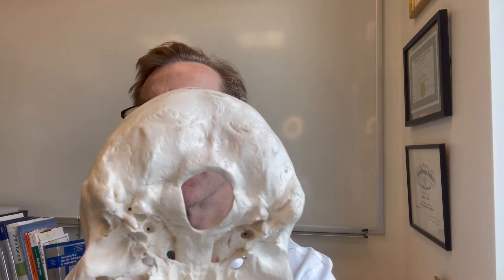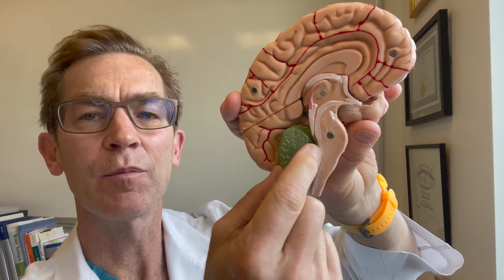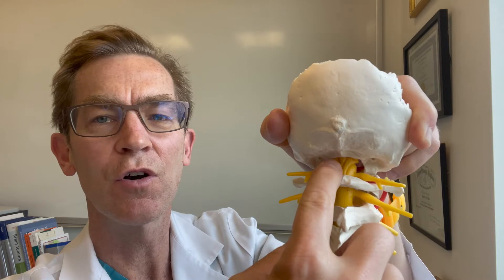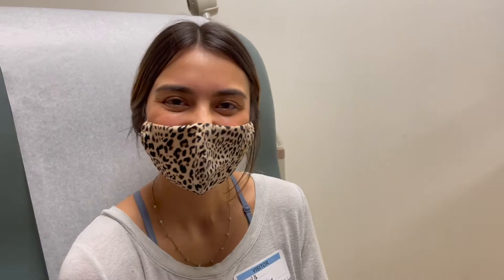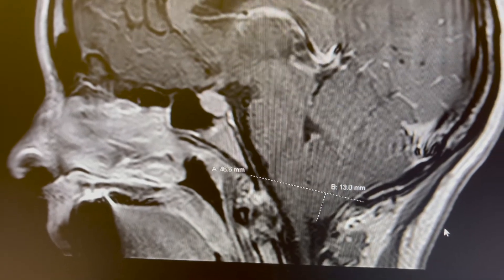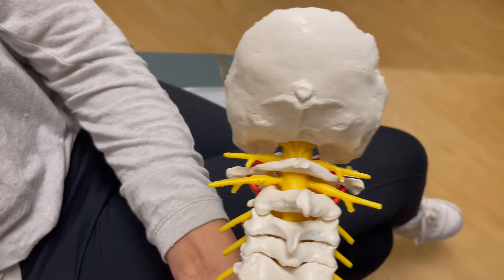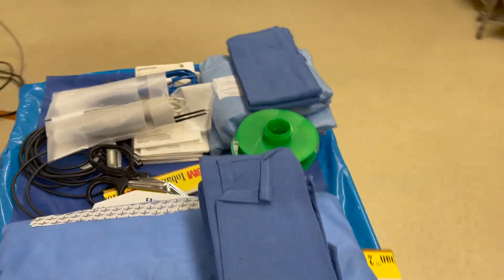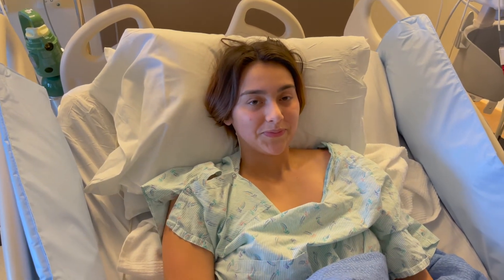Chiari I Malformation Decompression Surgery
Chiari I malformations are seen when the cerebellum, at the base of the brain, is compressed and gets pushed down into the opening of the skull. This problem may be congenital or acquired. When this issue blocks the flow of spinal fluid from the brain to the spinal cord region, people can get severe headaches and problems with spinal cord damage. This video demonstrates the treatment of a young female patient who had headaches since childhood that were improved after the surgery to increase the space around the base of the skull and to reestablish the normal flow of spinal fluid.

0:15 Introduction
7:47 Interview with patient
13:33 Surgical course
14:01 Post-operative interview with patient
15:53 Interview with patient six weeks post-operation

Notice: All patients in this video have provided informed consent to public release of their protected health information and video footage. This video contains surgical footage. This video does not constitute an endorsement of individuals, products, or services. This video is not intended to provide diagnosis, treatment, or medical advice. Please consult with a physician or other healthcare professional regarding any medical or health related diagnosis or treatment options. Information on this video should not be considered as a substitute for advice from a healthcare professional.